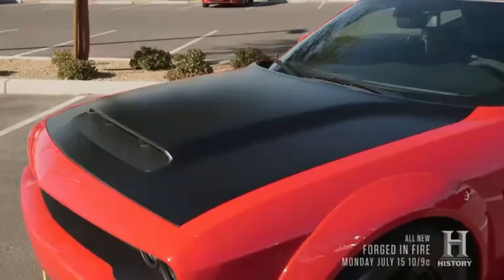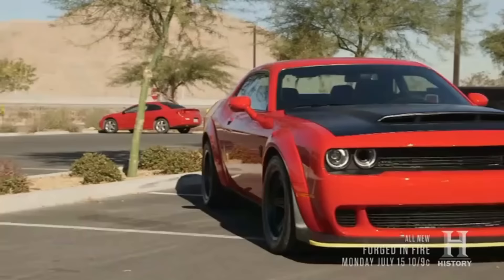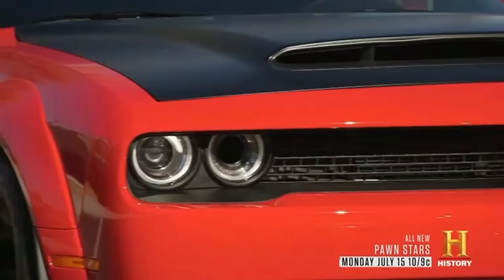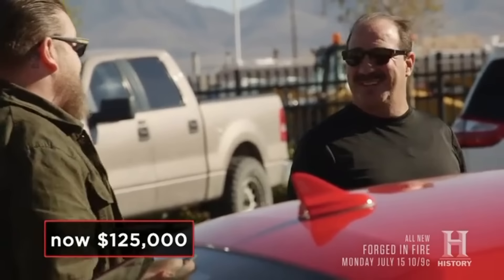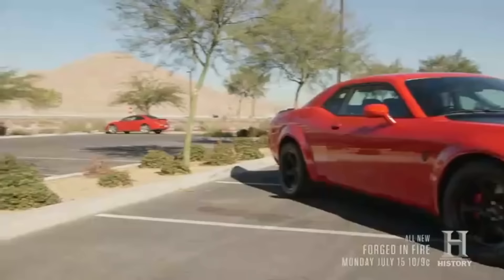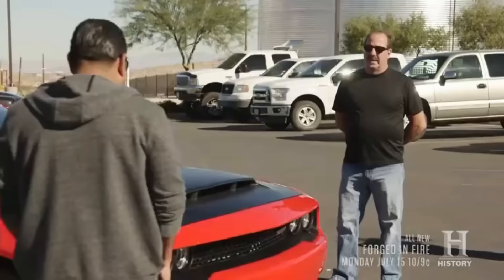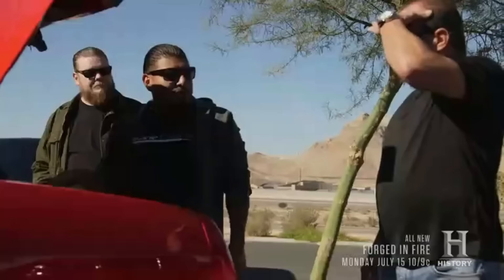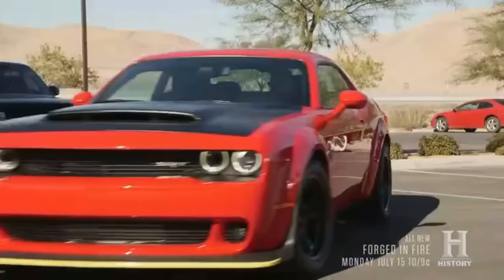Pawn Stars Season 21: The $100,000 Dodge Demon